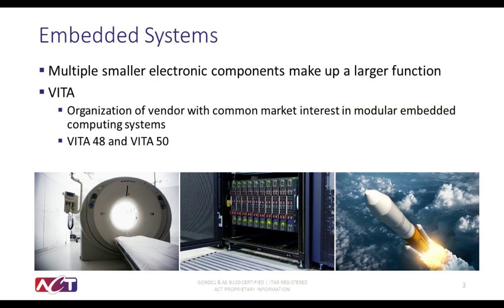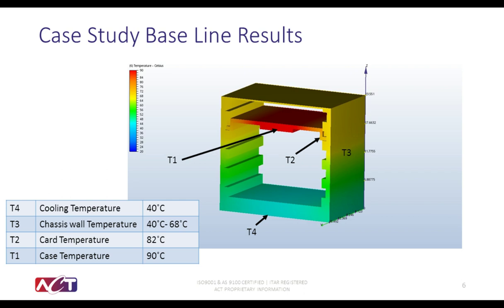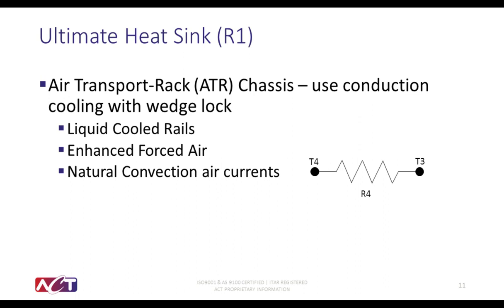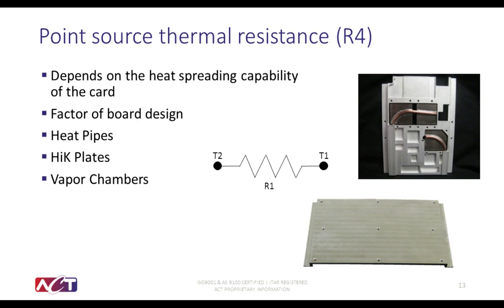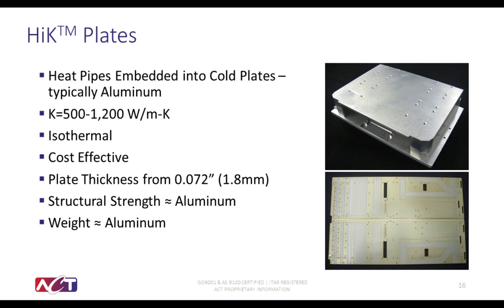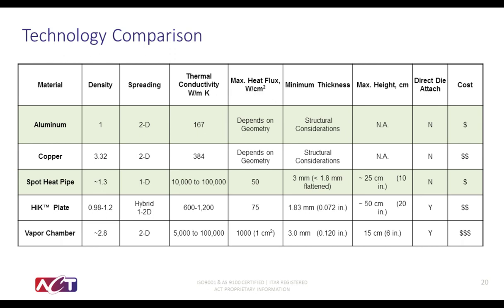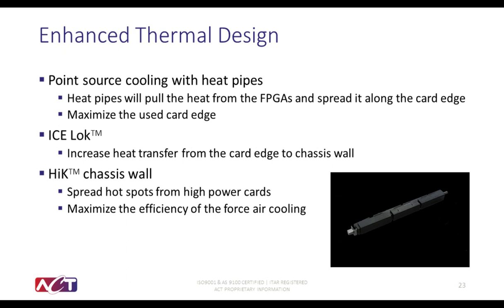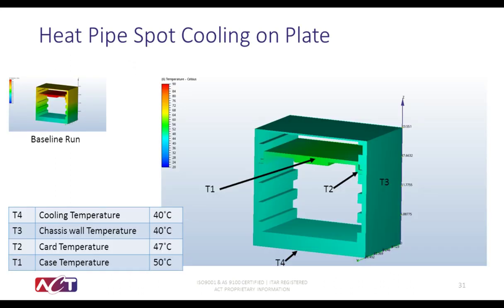WEBINAR: Thermal Management Solutions for Embedded Computing Systems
Embedded computing systems used in many military and industrial applications are trending toward higher heat fluxes and power requirements. As a result, performance is being hindered by thermal limitations. This is intensified by the enclosed nature of server racks and harsh ambient conditions experienced in many of today’s applications. The thermal path typically involves a heat spreader to get heat from the electronics components to the edge of the board, a retainer clamp/lock to mechanically and thermally couple the board to the chassis and heat spreading or dissipation from the outside of the enclosure. This webinar will provide insight to enhance each level of the thermal resistance network, primarily by increasing thermal conductivity with passive thermal technologies. This method is highly reliable and easy to retrofit into existing designs. Heat pipes, vapor chambers and enhanced thermal locks will be investigated as well as best practices for designing the ultimate air or liquid cooled heat sink. Viewers will come away with a strong understanding of passive technologies such as heat pipes, vapor chambers and ACT’s new ICE-Lok™ technology.